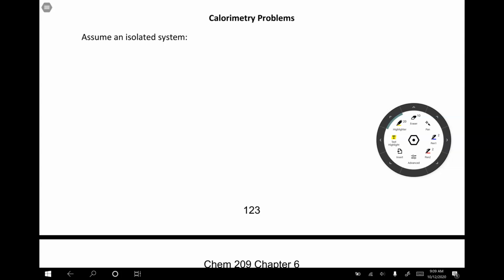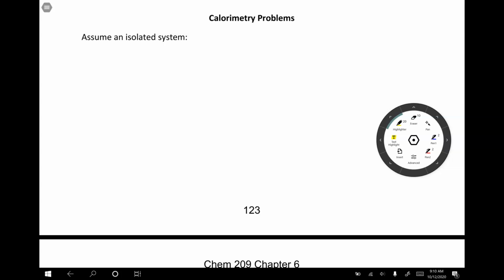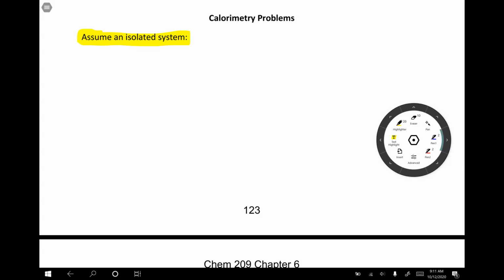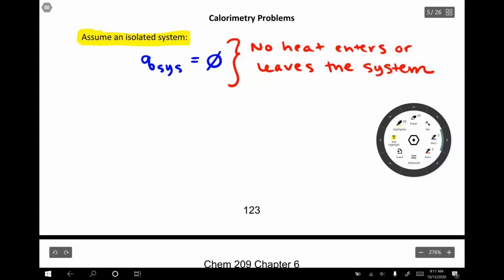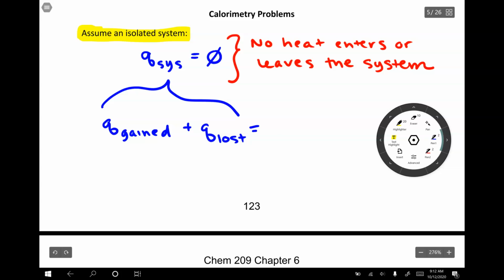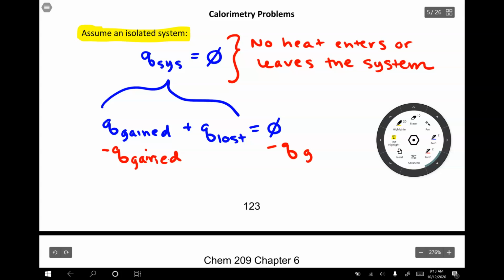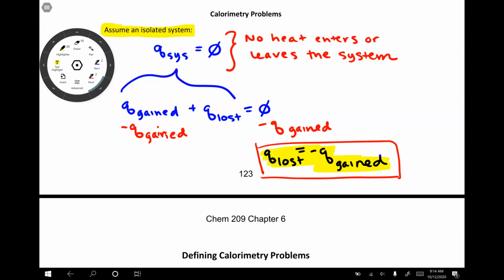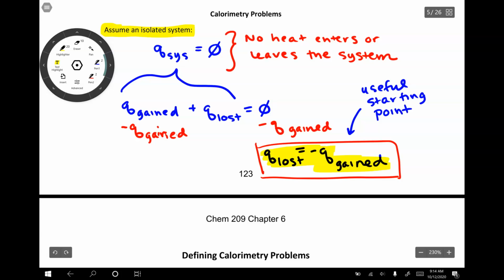Intro to Calorimetry problems